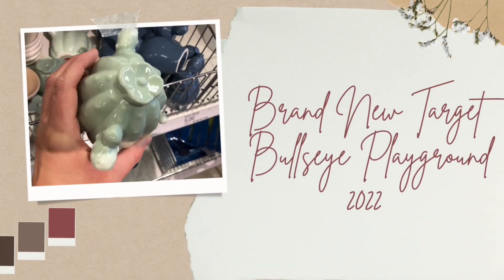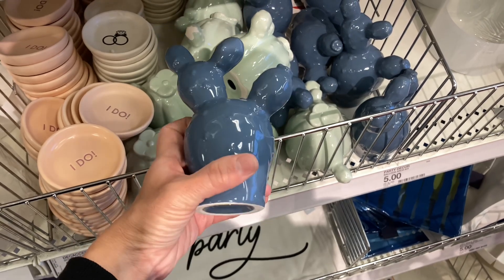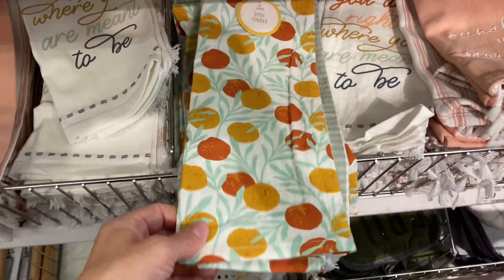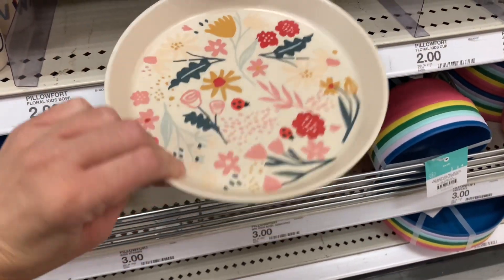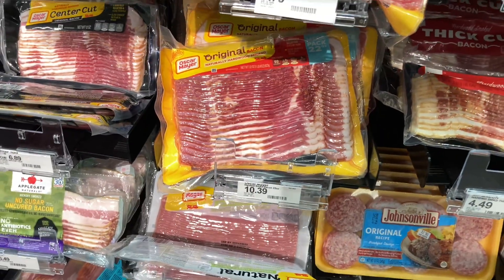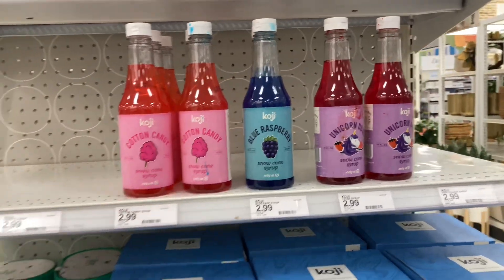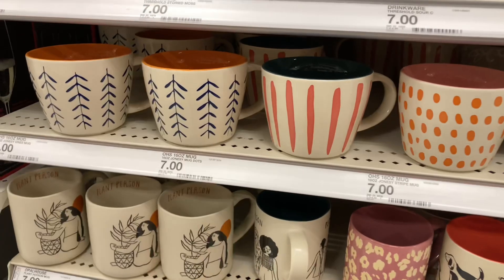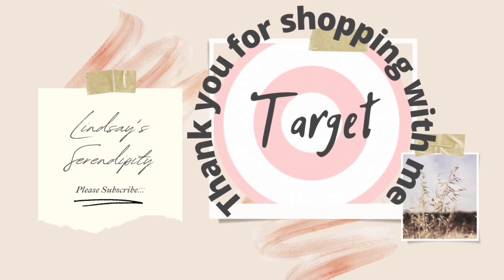NEW TARGET DOLLAR SPOT 2022| Target Shop With Me| Target Bullseye Playground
Clubhouse: lserendipity
LTK: Lindsay’s Serendipity